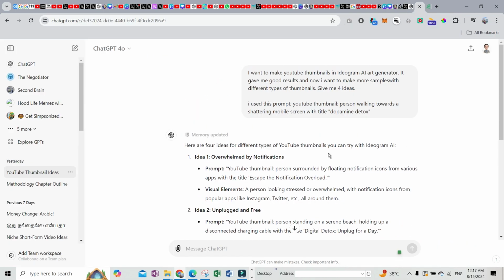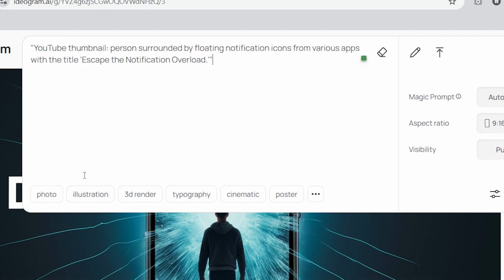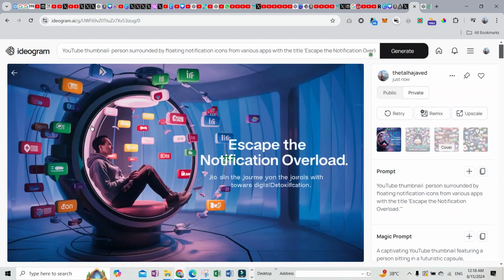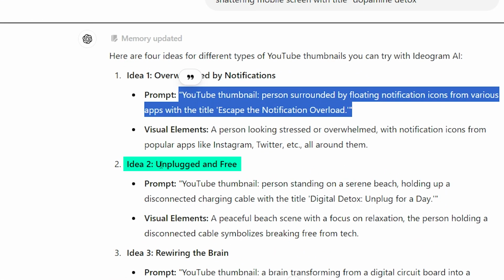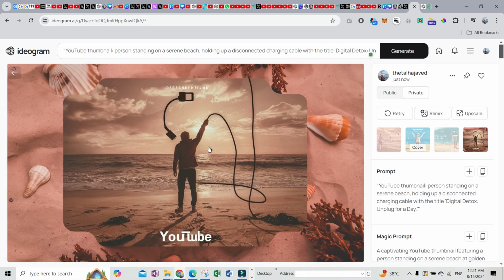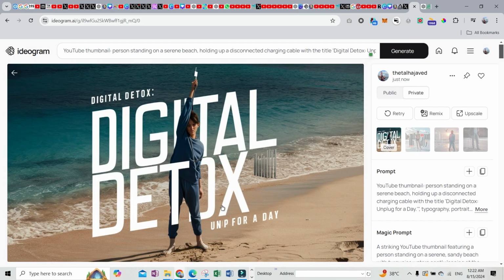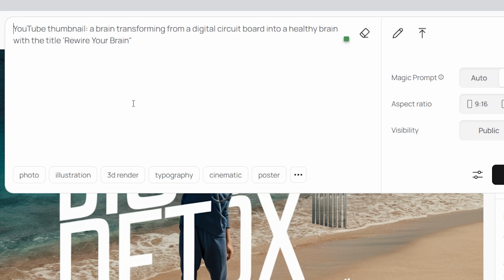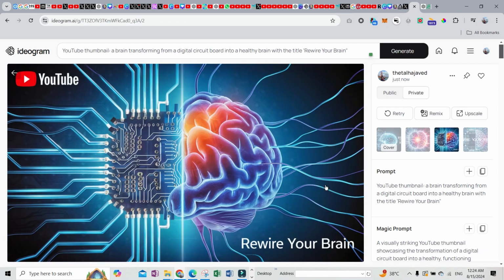I made Youtube Thumbnails with Ideogram AI (I'm Impressed)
Recently i came across the idea of making AI generated Youtube Thumbnails with Ideogram AI. I used it specifically since it is pretty good with text and requires minimal prompting to churn out good results. Lets see if we can make the thumbnails game easier with AI.